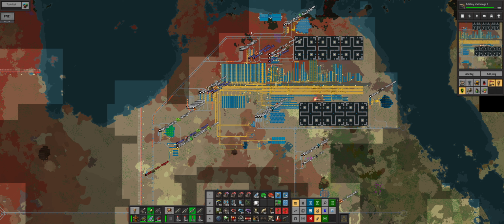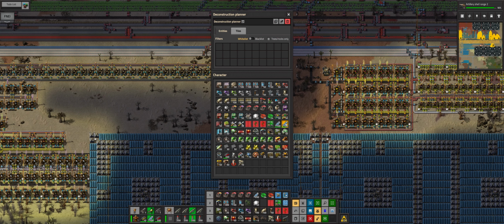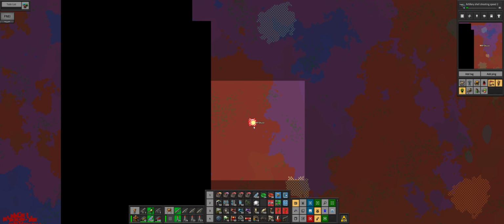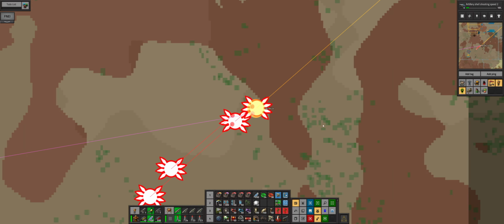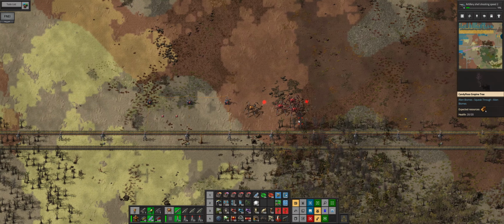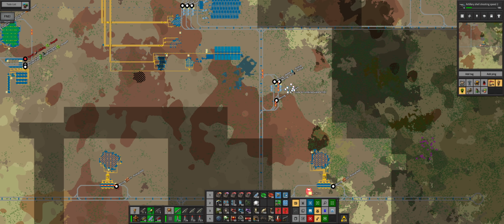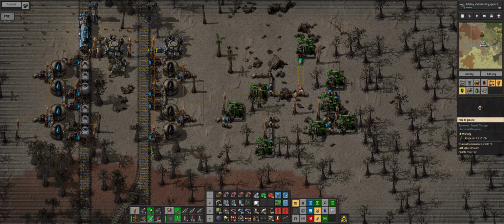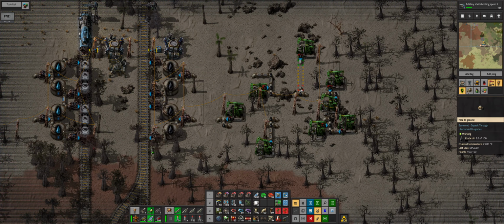Factorio Series 2 - 32 - ARTILLERY TRAIN - PART 1 - Playthrough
We design our first artillery train setup..

I have used a few QOL mods in this playthrough.